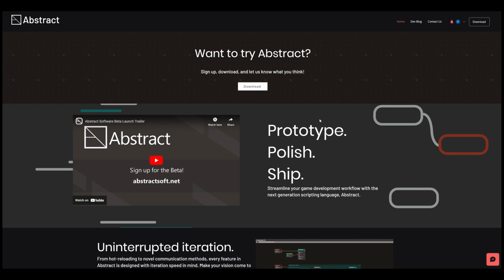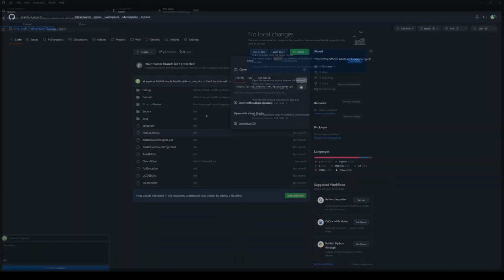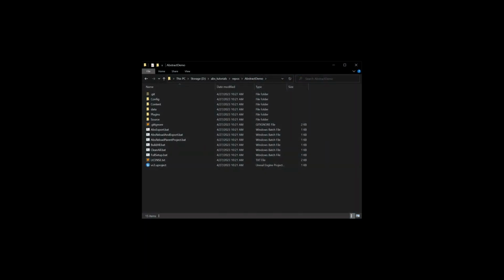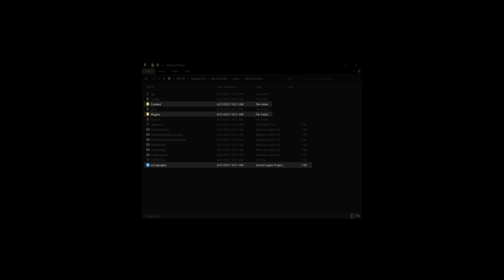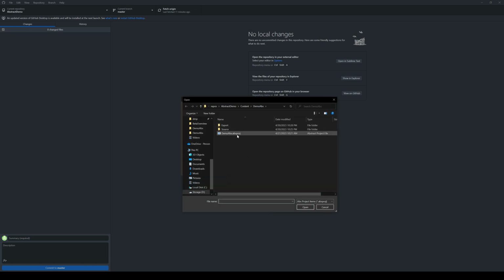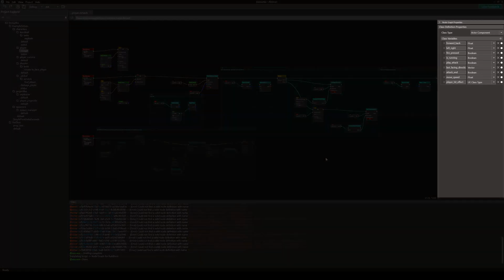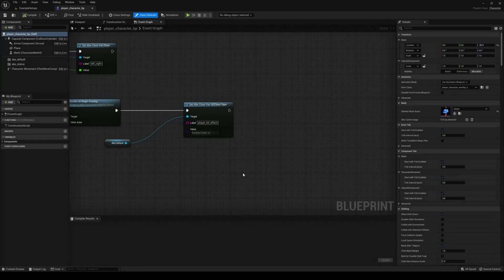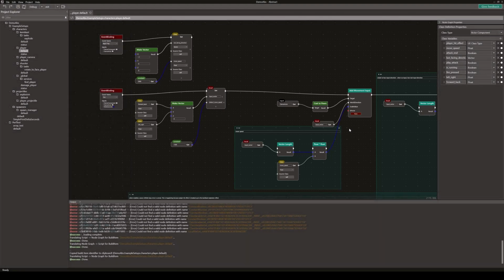Tutorial: Beta Overview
We made a scripting language that you can write with nodes and code - and we want to know what you think about it! Check it out here and send your feedback!

This is the first episode of our new tutorial series! In this video we cover:

- downloading and setting up Abstract and the demo project
- navigating the demo project
- basics of Abstract Unreal integration

The demo project is a Unreal 5.1 C++ project so make sure you have all the prerequisites! Namely, you'll need: